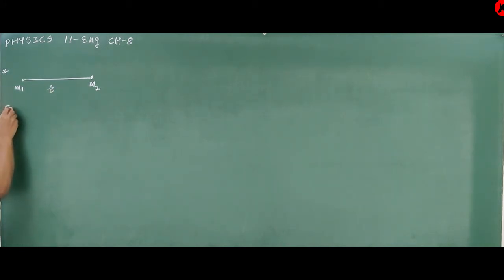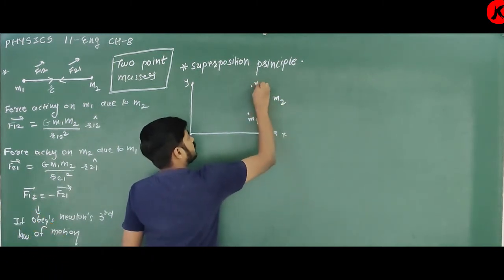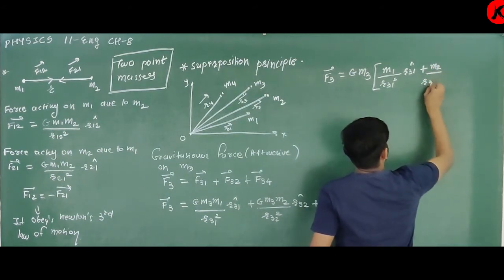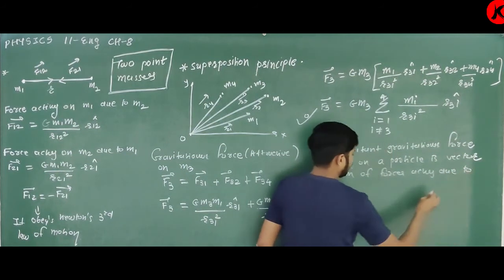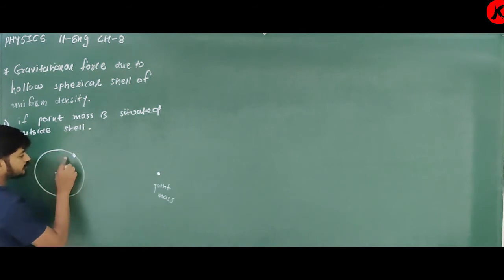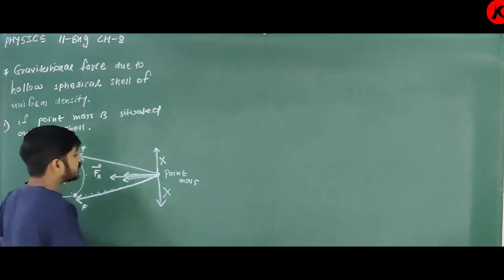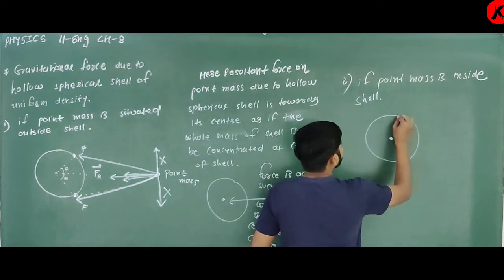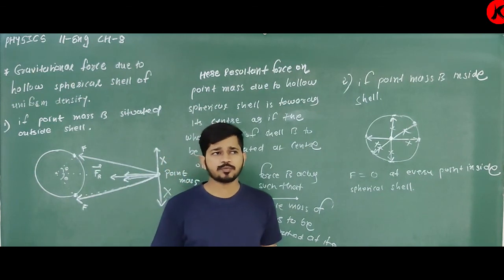CLASS 11 ENG MED PHYSICS | CH-8 GRAVITATION